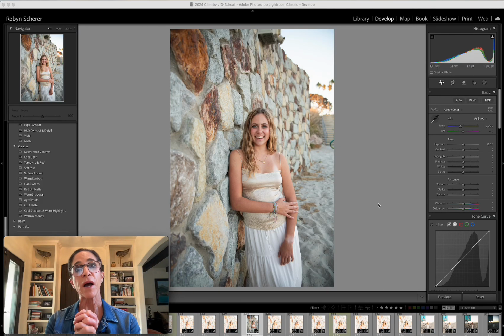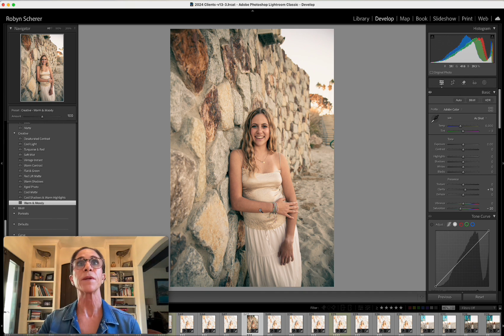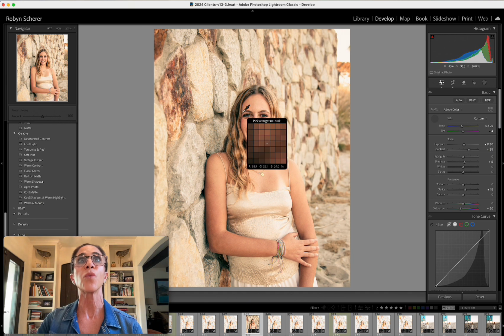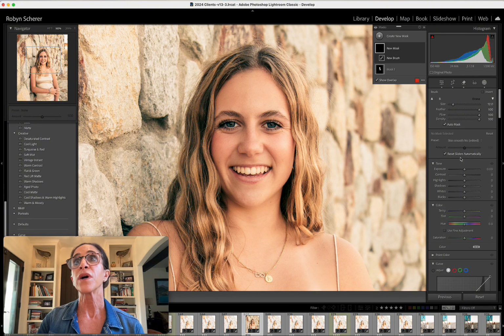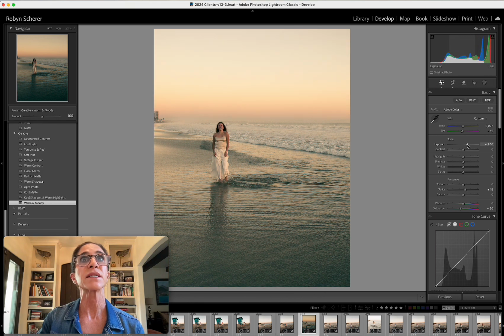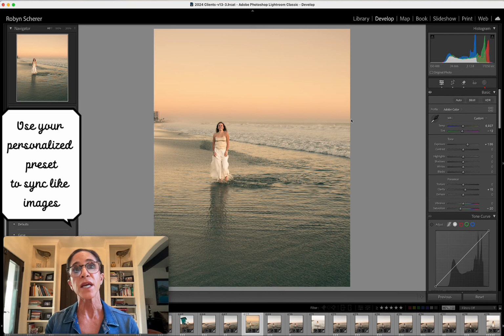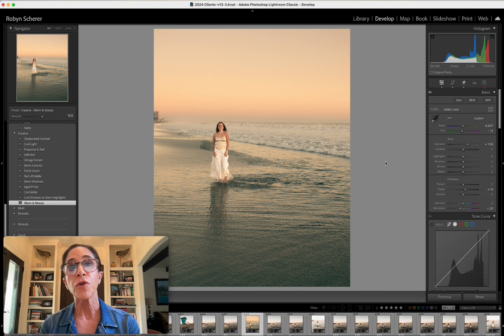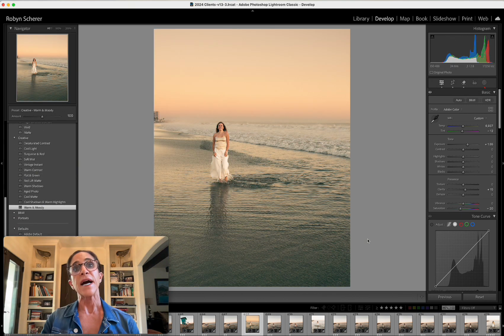Unlock Photo Magic with Lightroom Presets!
Get the inside scoop on Lightroom presets from a pro photographer! Discover the truth about using presets in your photography workflow and how they can enhance your images. Perfect for San Diego senior sessions or any photography project!

Are you struggling with editing your photos in Lightroom? Do you want to save time and achieve professional results with just a few clicks? Look no further, because this video is here to help you master the art of using Lightroom presets.

In this comprehensive Lightroom tutorial, you will learn how to make the most of Lightroom presets and take your photo editing skills to the next level. From understanding the basics of Lightroom to creating stunning effects, this video covers everything you need to know about using Lightroom presets.

Join my online class, "The Ultimate Starter Guide to Senior Photography" and take your photography skills to new heights. With this class, you will gain access to a supportive community, personalized feedback, and exclusive tips and tricks from a seasoned professional. Don't miss this opportunity to elevate your photography game.

So why wait? Watch this video and unlock the full potential of Lightroom presets. Let's start creating stunning photos together.

High School Senior Photography, Premiere San Diego Photographer focusing on creating amazing senior photos to be cherished forever.